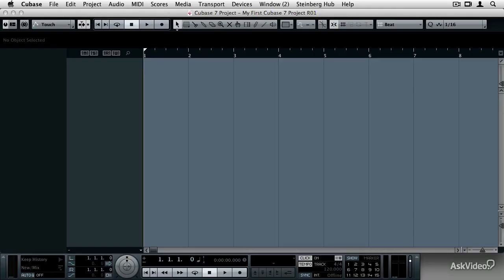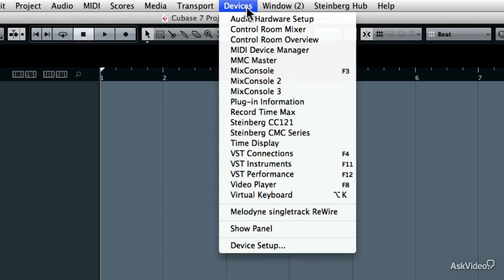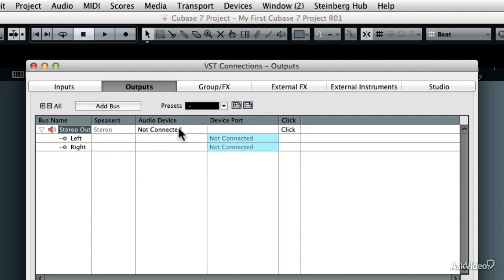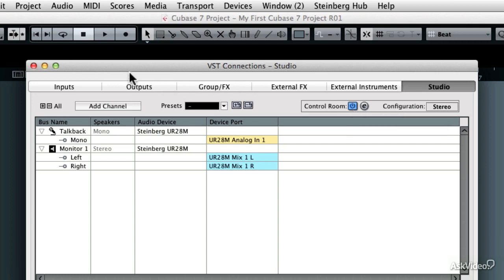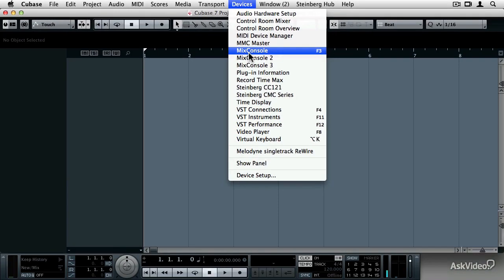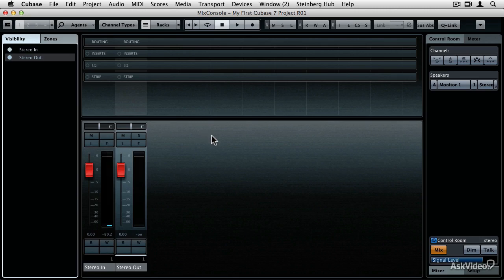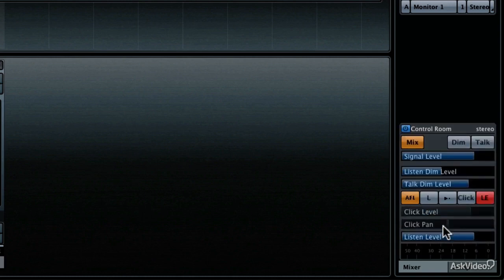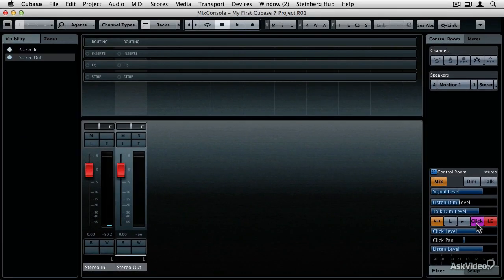8 A Word on the Control Room and Click Metronome